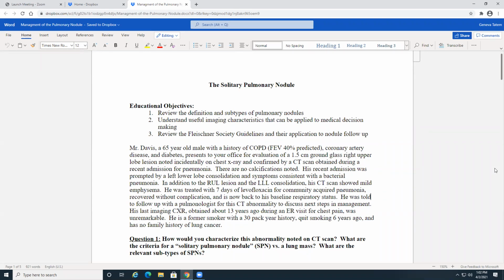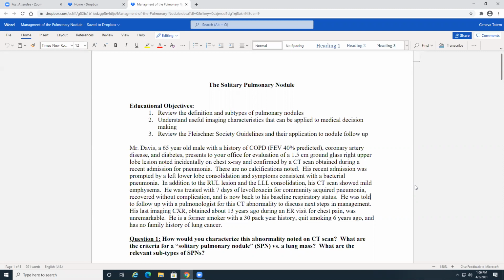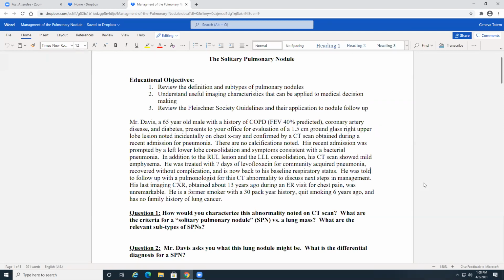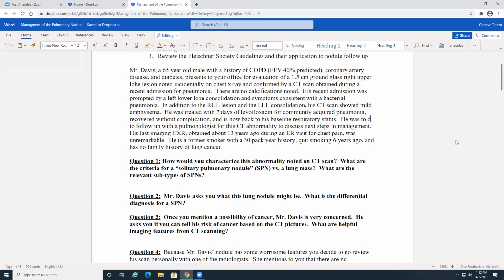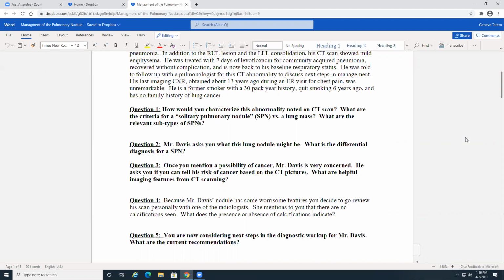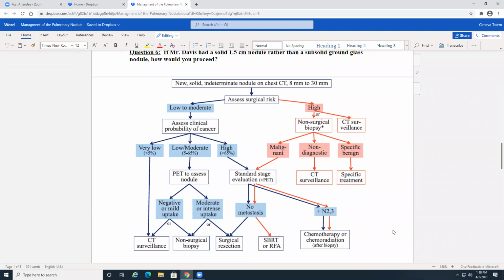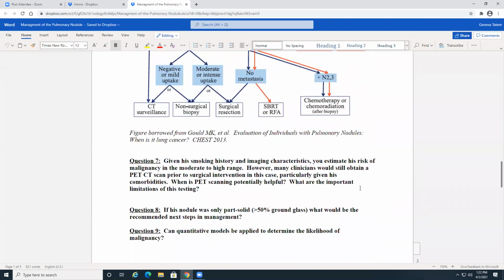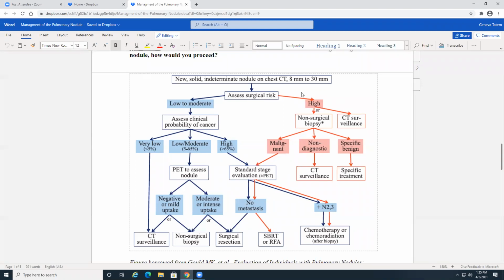4/2/21- Outpatient Pulmonary-- Solid Pulmonary Nodule